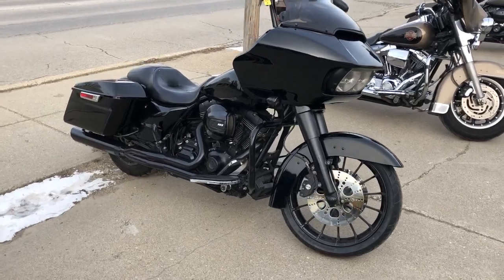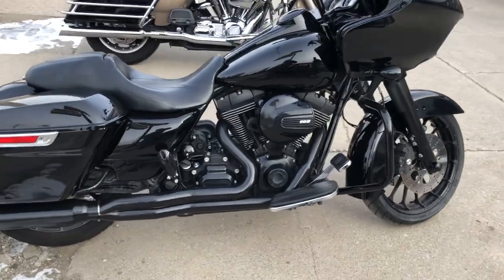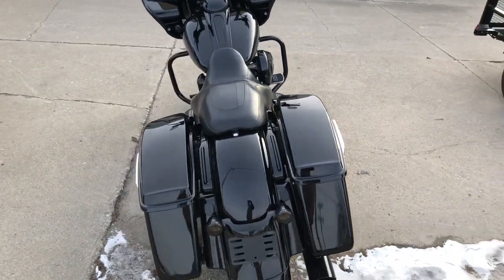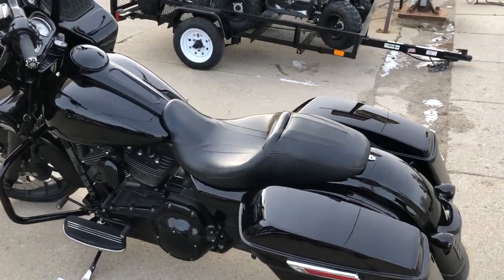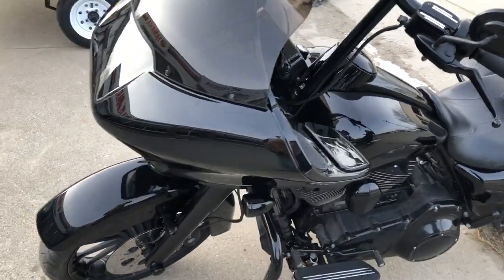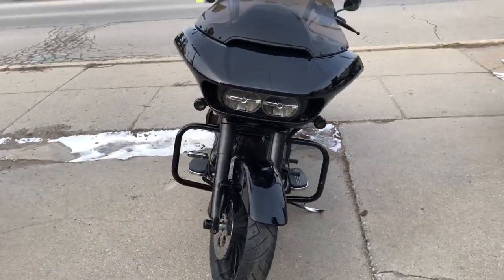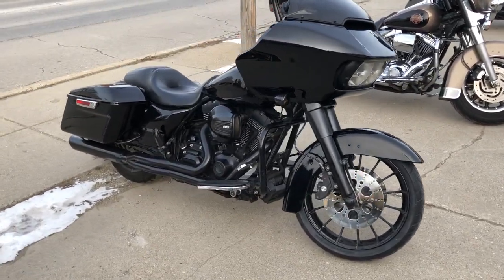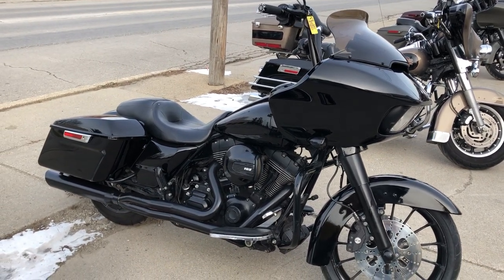2016 HARLEY FLTRXS FOR SALE IN MI U6888